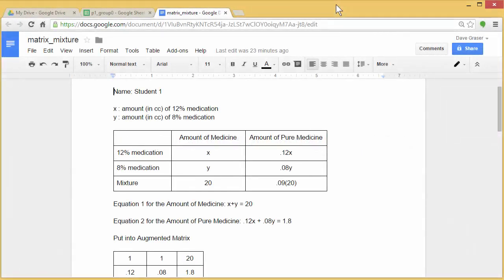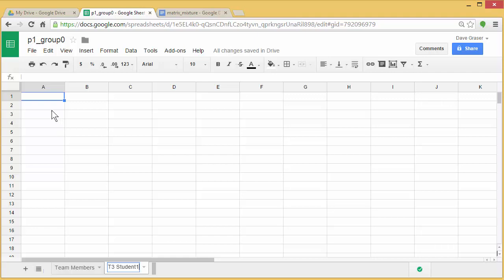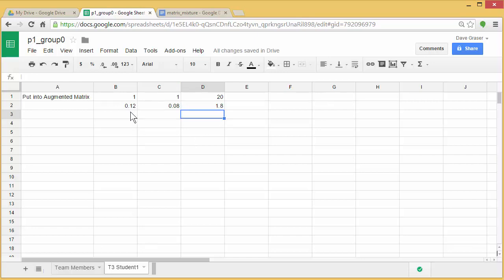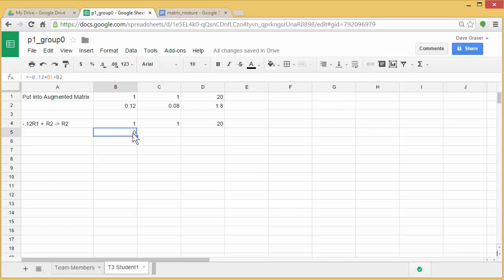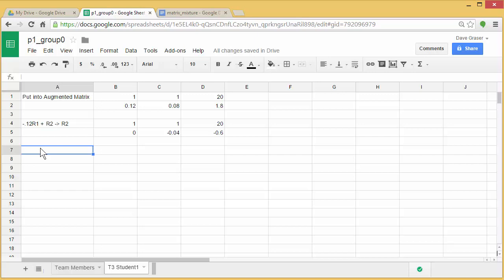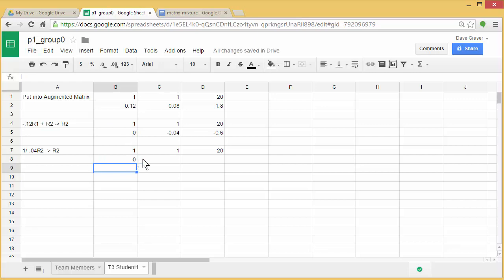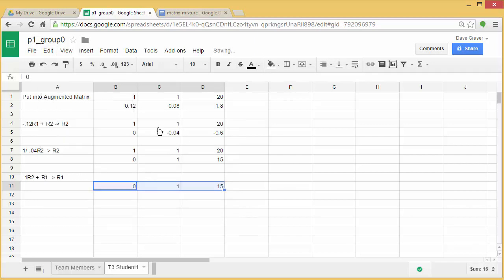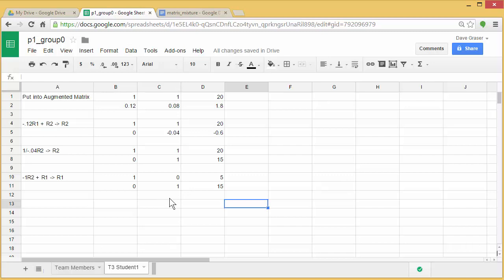Row Operations in Google Sheets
In this tech assignment for MAT 172, you will verify the row operations you did in an earlier assignment. To do this, you'll carry out the operations in Google Sheets.